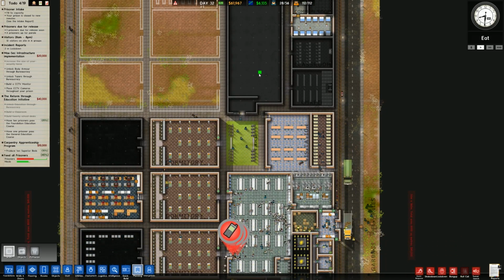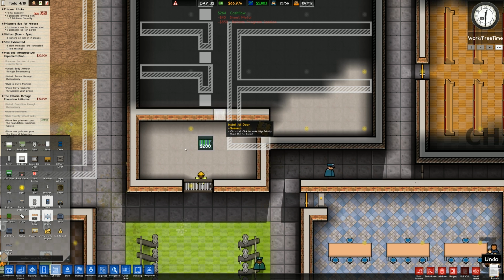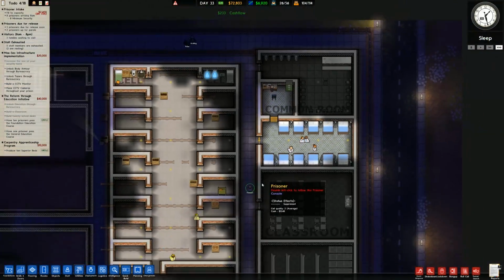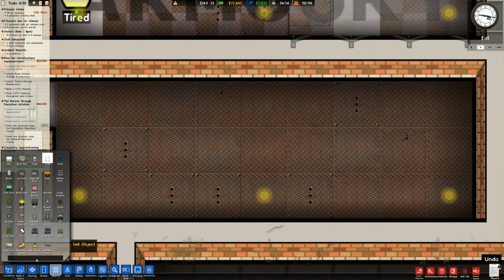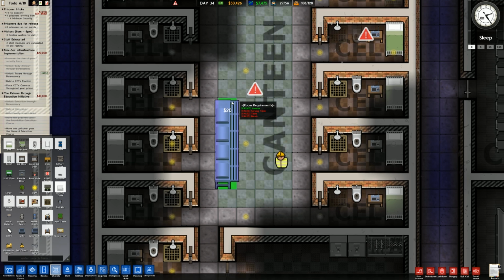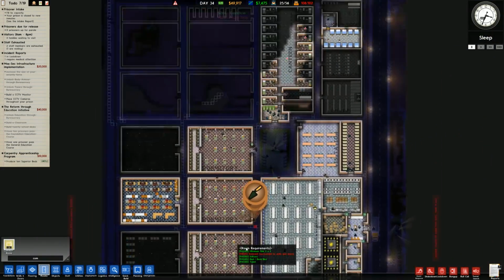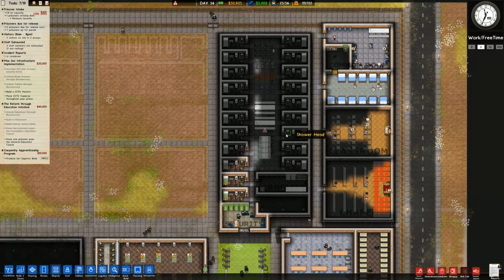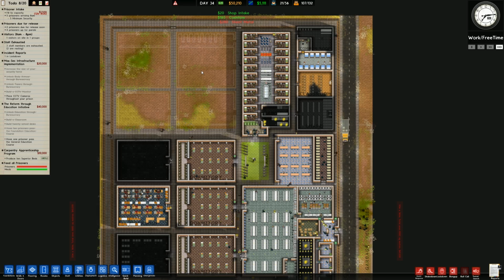Protective Custody & Enhanced Security | Prison Architect #10 - Let's Play / Gameplay